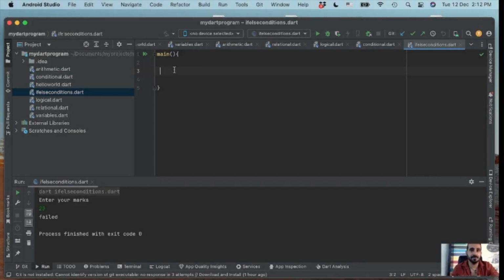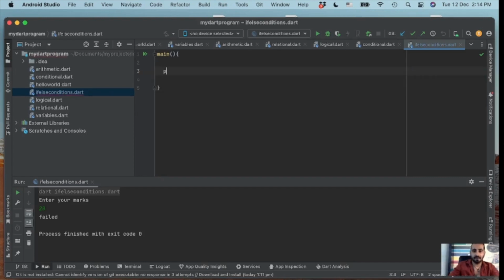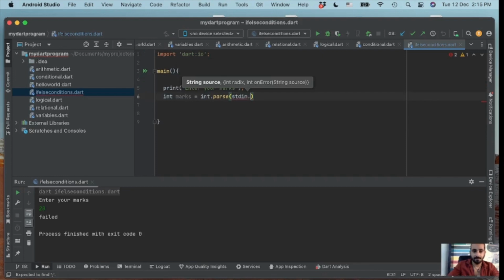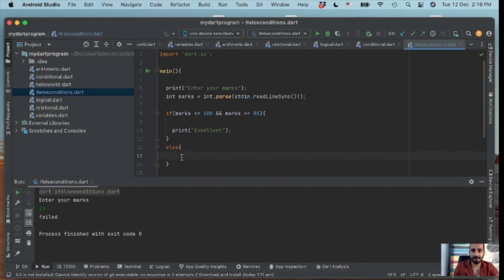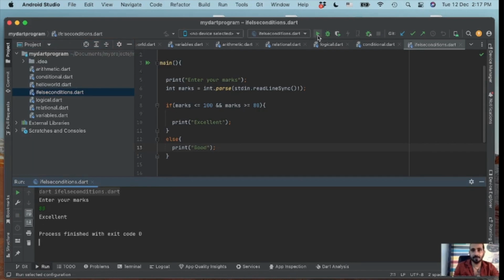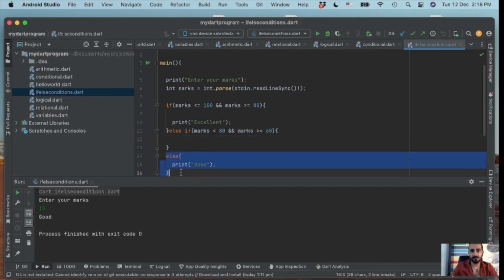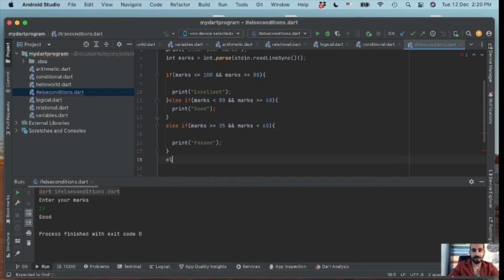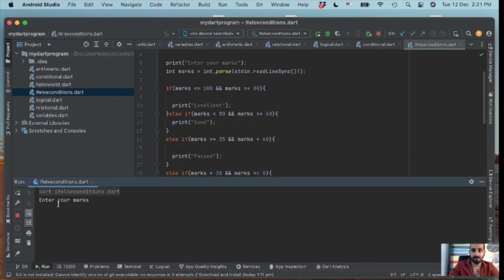if-else-if ladder statements in Dart